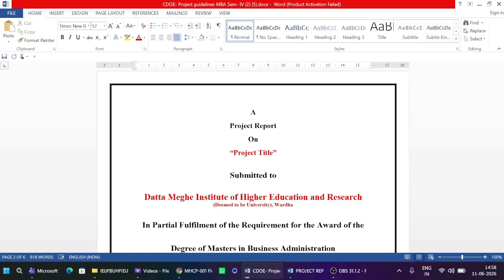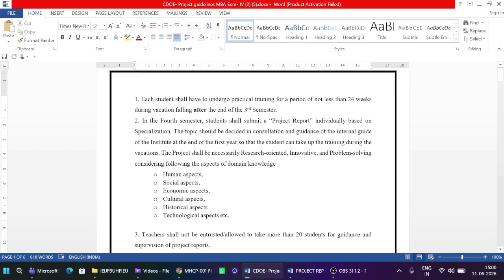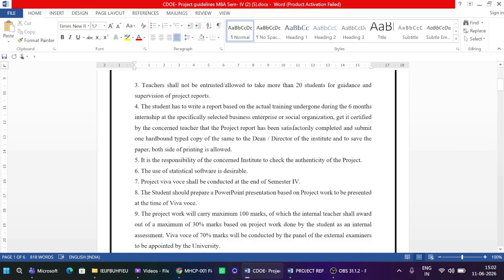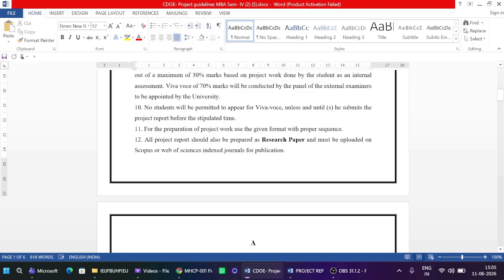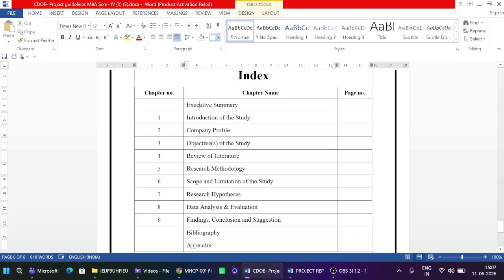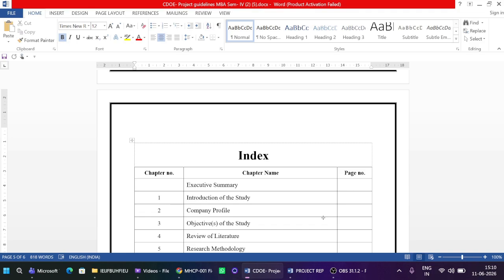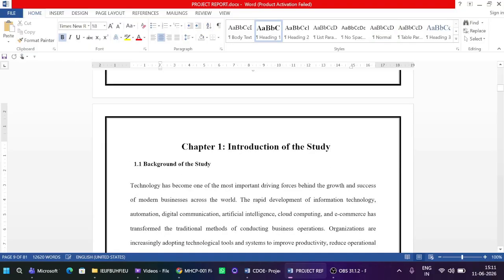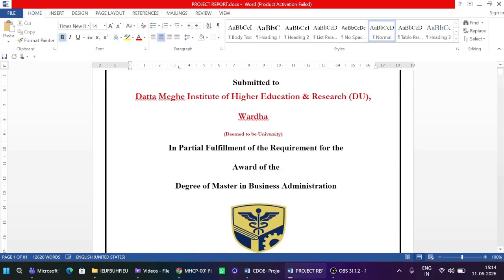MBA Project Report Guide 2026 | DMIHER (Datta Meghe Institute of Higher Education and Research)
Are you pursuing an MBA from DMIHER and looking for guidance on your project report? This video provides complete information about MBA project preparation, report writing, formatting, viva voce, and submission requirements.

📌 In this video, you will learn:
✅ MBA Project Report Format
✅ Selection of Project Topic
✅ Chapter-wise Report Writing
✅ Data Collection & Analysis
✅ Viva Voce Preparation
✅ Final Submission Guidelines

This video is especially helpful for MBA students of Datta Meghe Institute of Higher Education and Research (DMIHER), Wardha, Maharashtra.